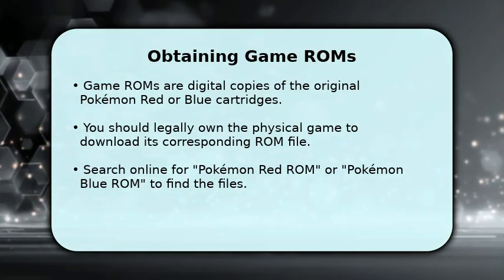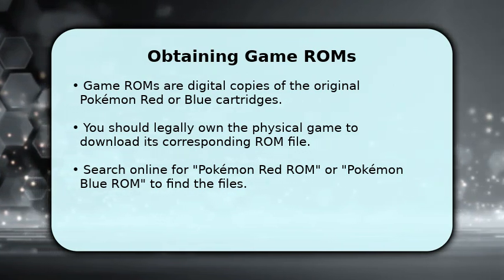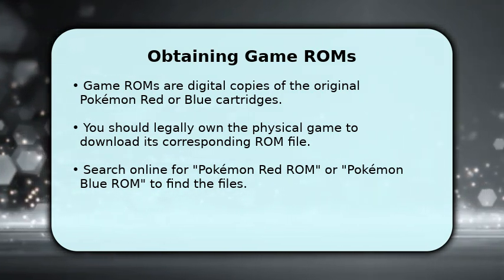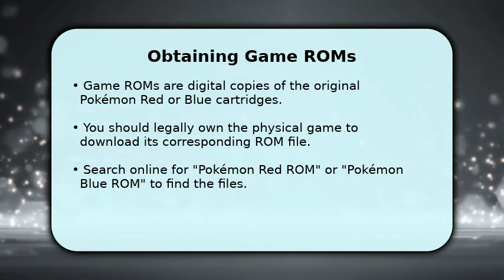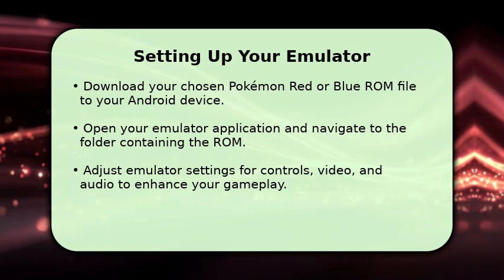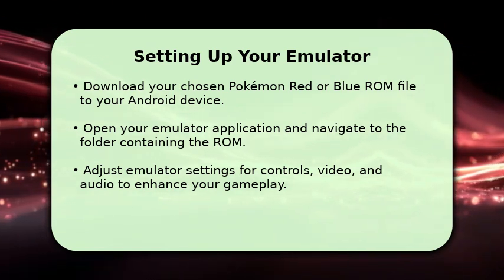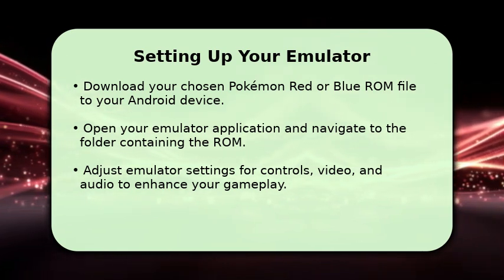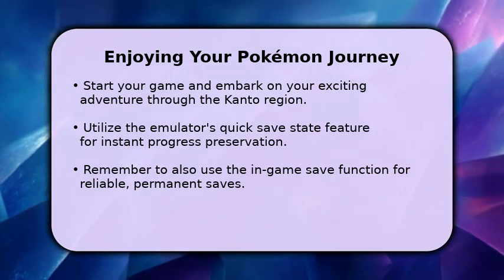How to Play Pokémon Red and Blue on Android (UPDATED 2025)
▸ (v) Get ready to catch 'em all! In this updated video for 2025, we'll show you how to play the classic Pokémon games Pokémon Red and Blue on your Android device. From downloading the ROMs to setting up the emulator, we've got you covered. Whether you're a nostalgic gamer or just looking for a fun retro experience, this tutorial is perfect for you.

Pokémon Red and Blue on Android, play Pokémon games on Android, Android emulators, ROMs for Android, classic Pokémon games on mobile, retro gaming on Android, Pokémon emulator download, how to play Pokémon on Android, Pokémon Red and Blue ROM, Android gaming tutorials